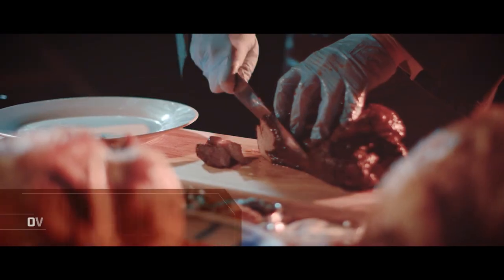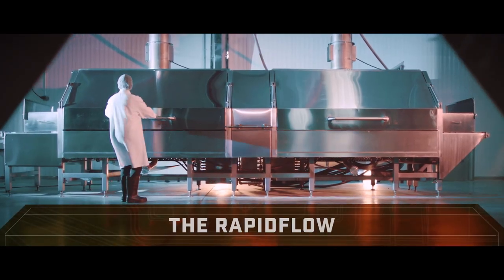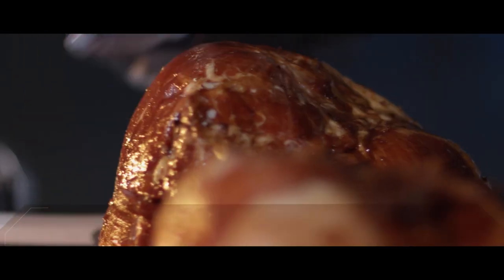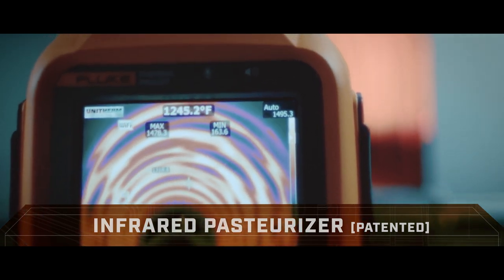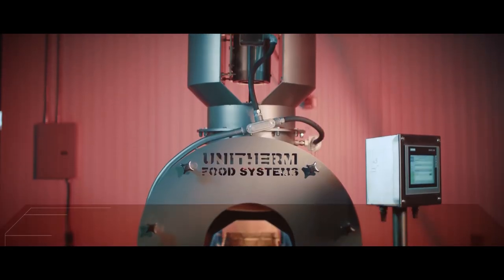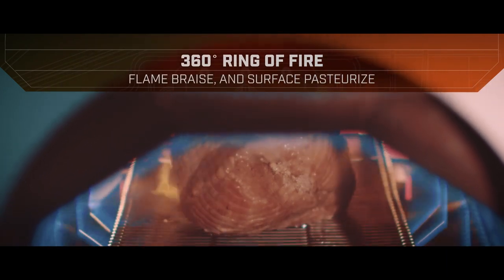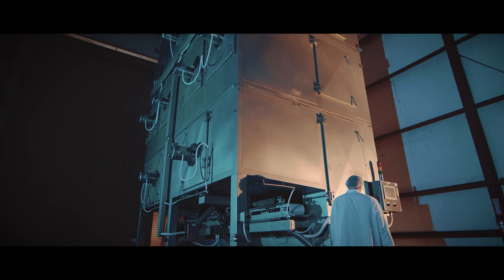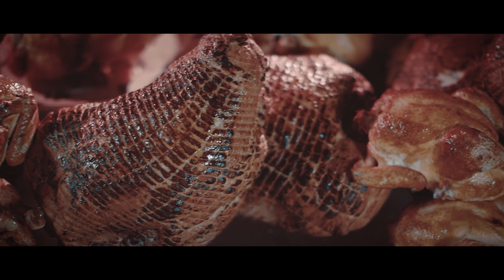Marlen Pasteurization Solutions for Deli Meats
In this video, we demonstrate Marlen's Pasteurization Solutions and ability to smoke, brown, crust, and pasteurize deli meats. Whether you need color development, pasteurization, crusting, smoking, cooking, or browning, Marlen has the solution.